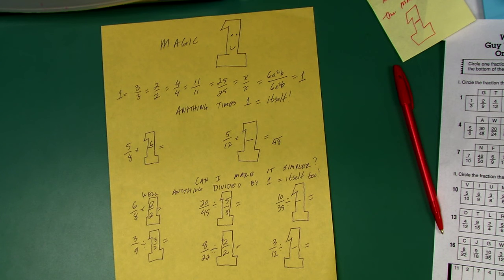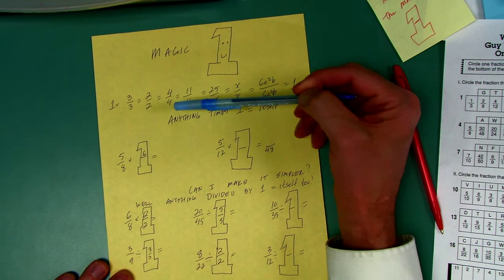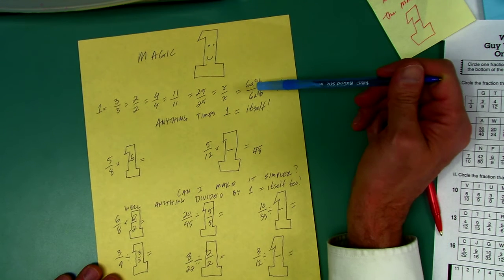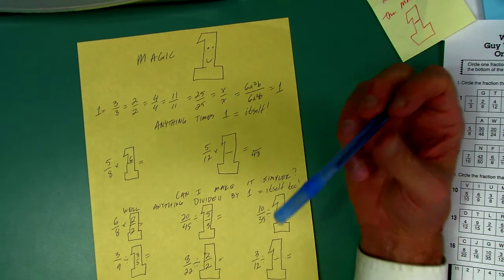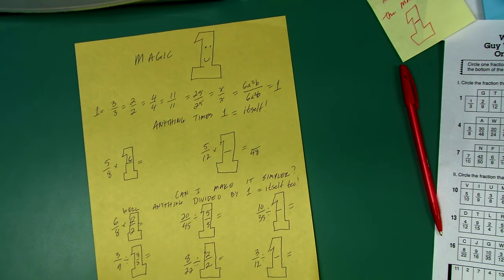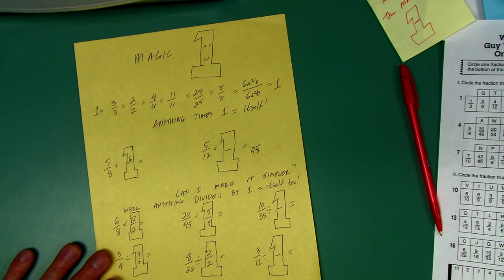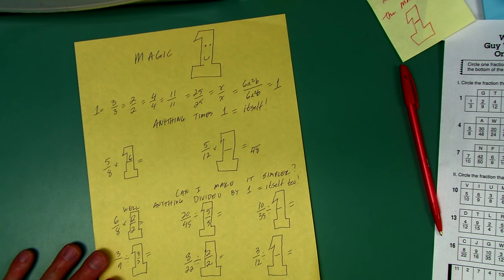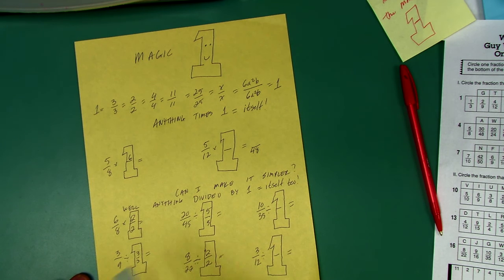Magic1PizzazzC26Start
Review of the Magic 1 and teaching you that you can use it to SIMPLIFY fractions as well.  This will really make the Pizzazz C26 EASY, as I use problems from it as examples. :-)